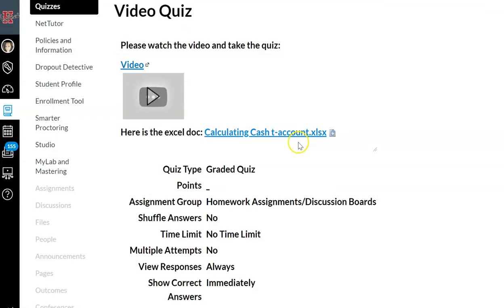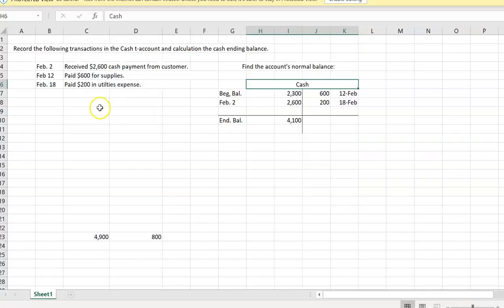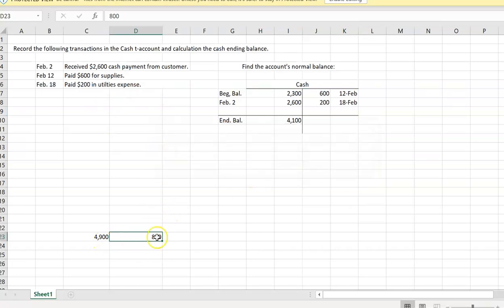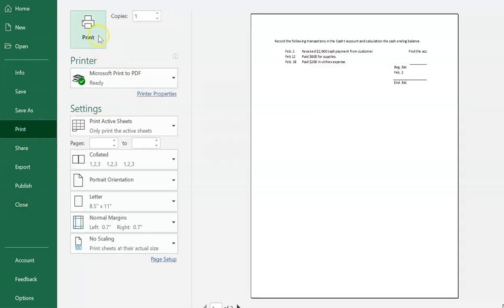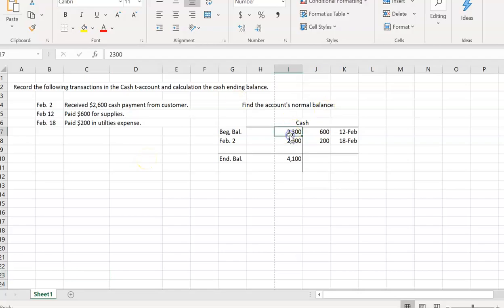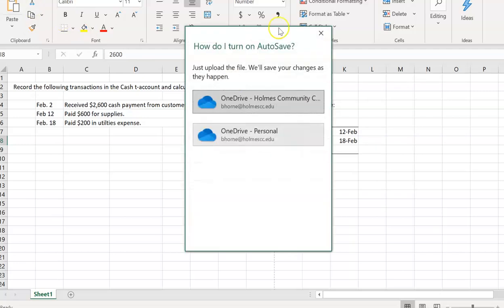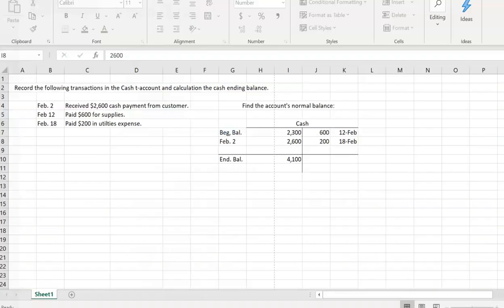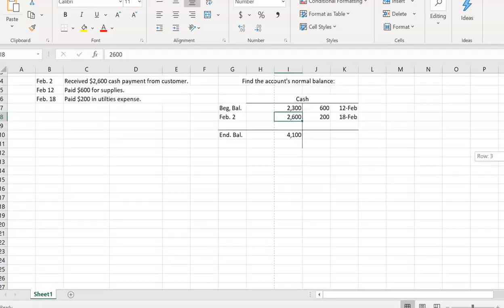Excel in Accounting